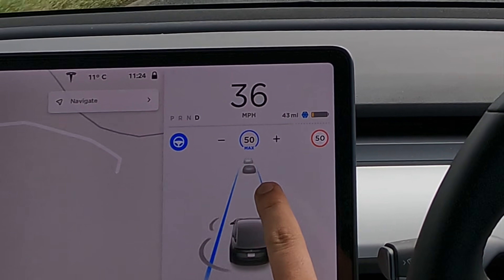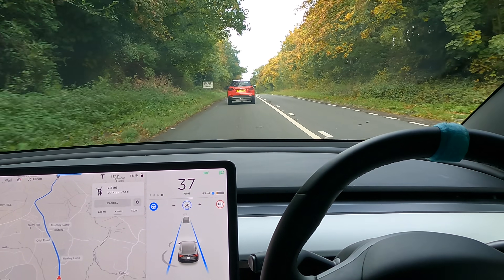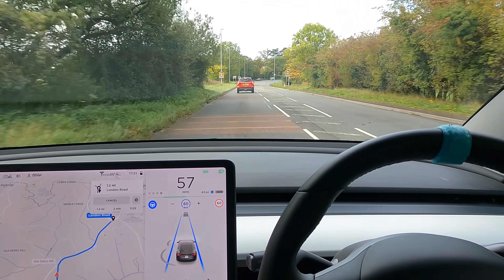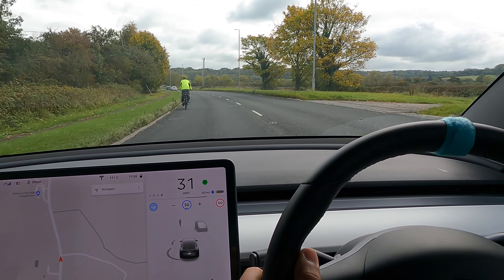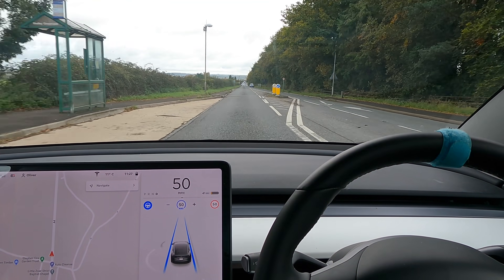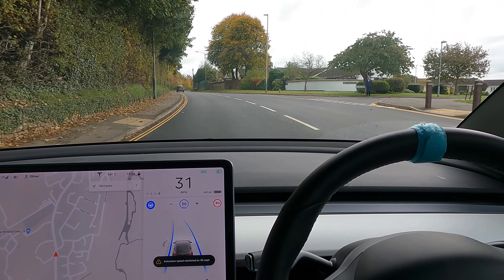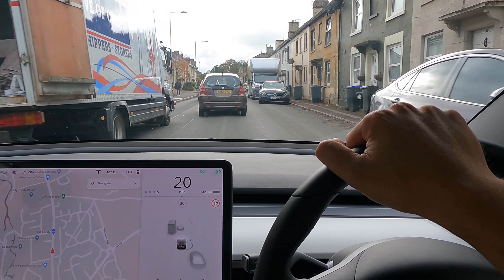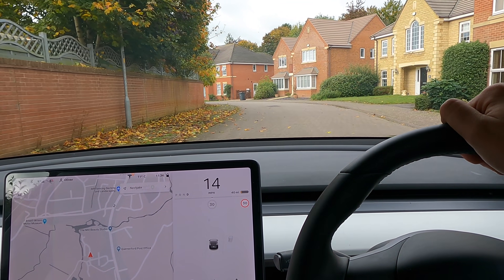Last Update Before 'Full Self Drive' BETA! | Tesla Autopilot 2020.40.4 Test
Last Update Before 'Full Self Drive' BETA! | Tesla Autopilot 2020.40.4 Test | Tesla Autopilot Full Self Drive HW3 Model 3 Performance version

● Help Me create Daily content by becoming a Paton! - OVER 50 PATRONS!
● Filmed in 4K Using Go Pro Hero 9, iPhone 11 Pro.